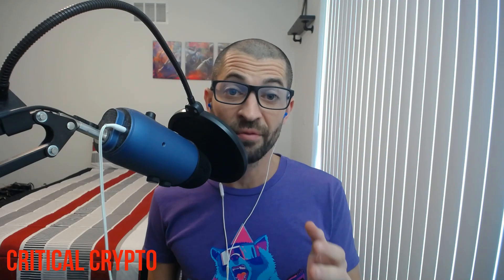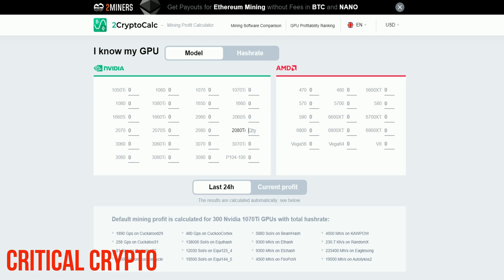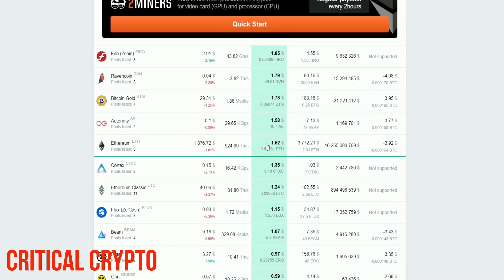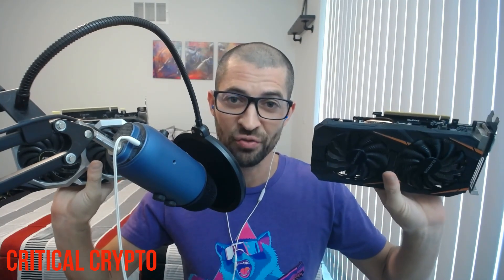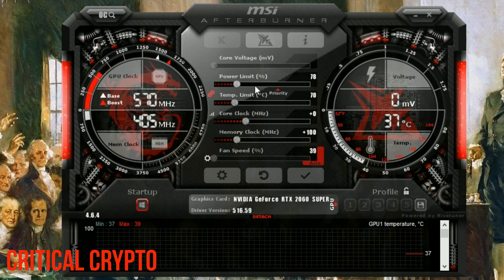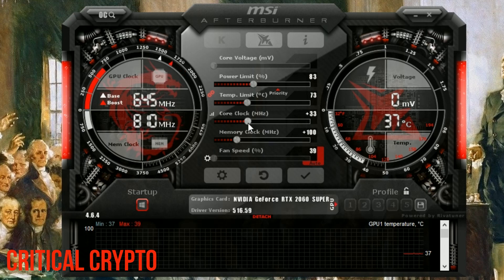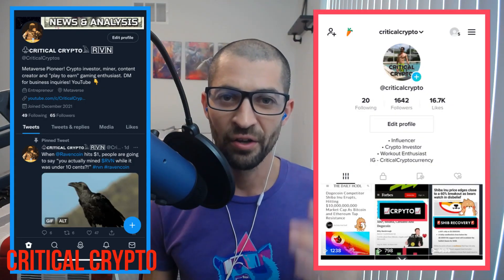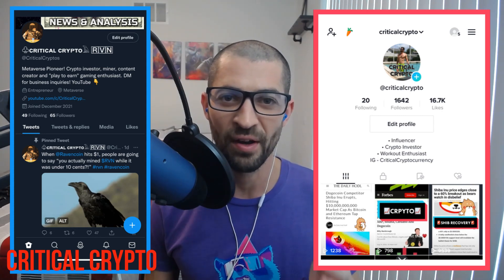⛏RAVENCOIN⛏ - TOP 5 THINGS I'VE LEARNED 💻GPU MINING💻 $RVN!!!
Ravencoin (RVN) is a GPU mineable crypto. Ravencoin (RVN) is ASIC resistant and a fork of Bitcoin (BTC). Critical Crypto has been GPU mining Ravencoin (RVN) for the last month now and in this video he shares the top 5 things he has learned GPU mining Ravencoin (RVN).

The most important thing Critical Crypto has learned GPU mining Ravencoin (RVN) is how to properly distribute power through the GPU mining rig. This is very important because if you do not distribute the power in the proper way it can actually be dangerous and be a fire hazard!

The second thing that Critical Crypto has learned GPU mining Ravencoin (RVN) is that different GPU's are better for different coins. In the video Critical Crypto shows how the 2080ti and 2080 are better for Ravencoin (RVN) than Etherium.

The third thing Critical Crypto has learned about GPU mining is that even the exact same Graphics Card from the same brand can has different hashrates with the same settings. This immediately brings him into the fourth thing he has learned which is how to modify the GPU setting in MSI Afterburner.

The final thing that Critical Crypto has learned is that nobody truly knows what will happen when Etherium moves to Proof Of Stake. As a result of the news and also the fact that crypto prices are down, GPU mining equipment is VERY inexpensive and Critical Crypto has been picking it up.

** Nothing in this video is financial advice. Everything is only my personal opinion. Always do you own research before investing in anything. **

Hashtaggery -